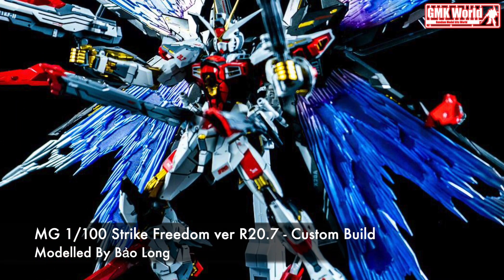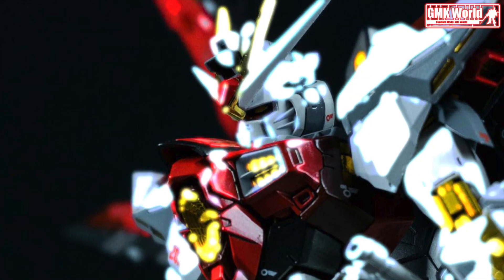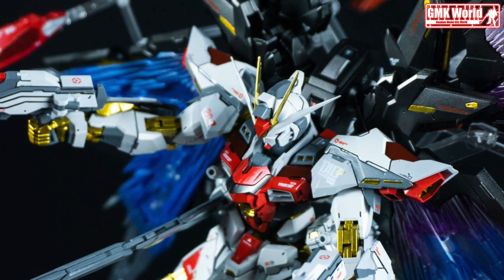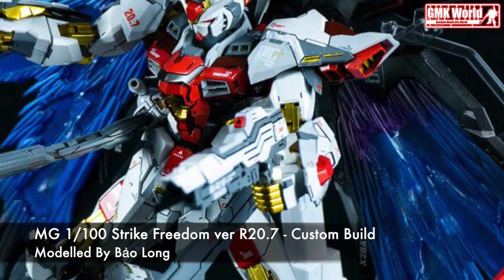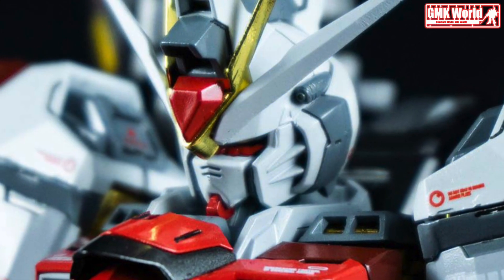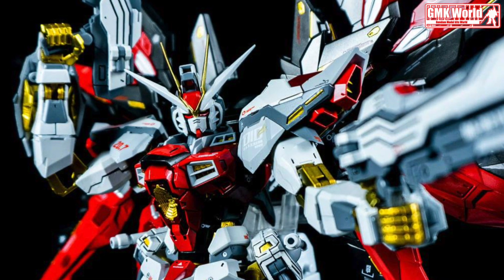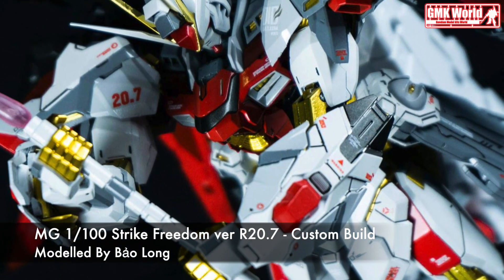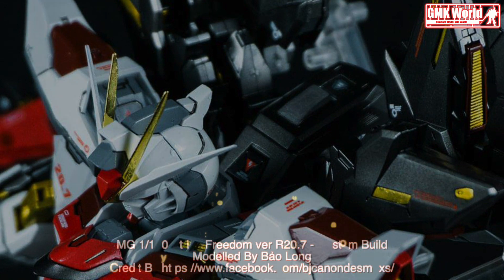MG 1/100 Strike Freedom ver R20.7 - Custom Build(ストライクフリーダムガンダム)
Modelled By Bảo Long

MODEL TITLE: R20.7
MODIFICATION TYPE: custom paint
KITS USED: Mg 1/100 Strike Freedom ver MB